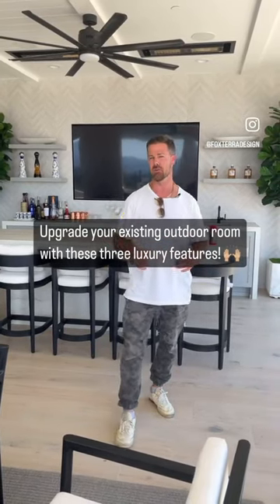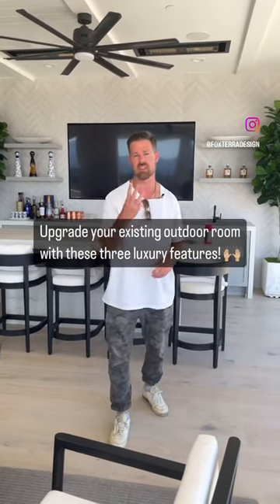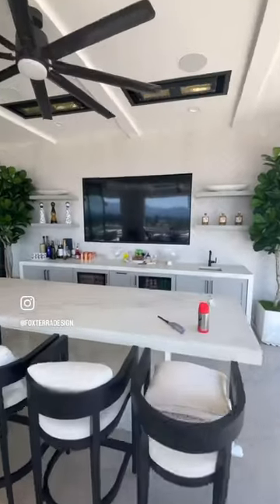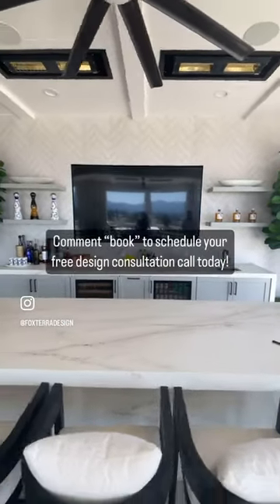Upgrade your outdoor room by adding these 3 features! 🙌🏼